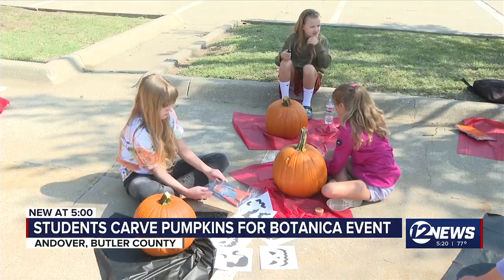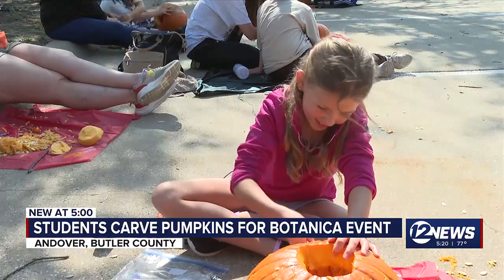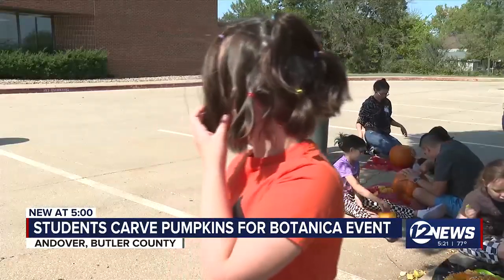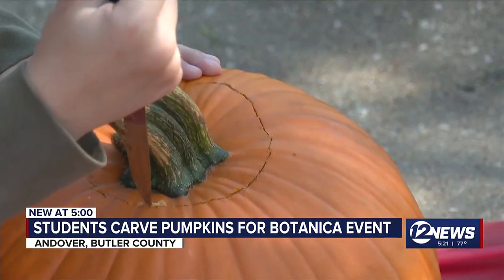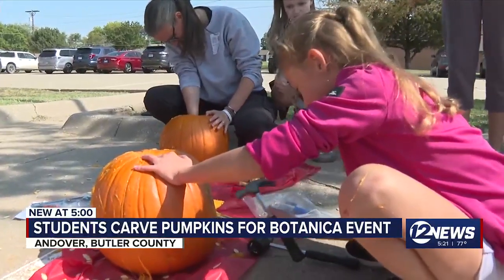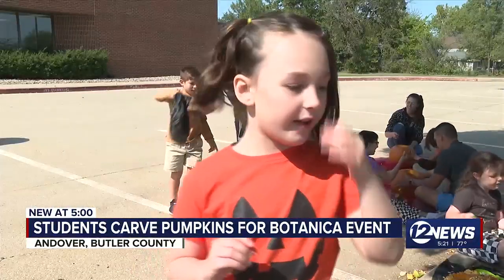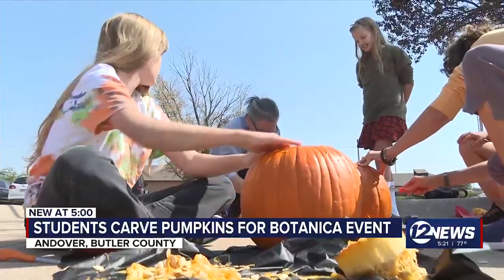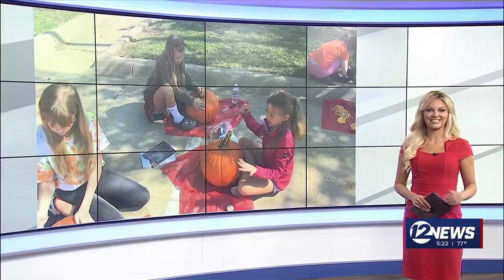Andover eCademy students carve pumpkins for Botanica event